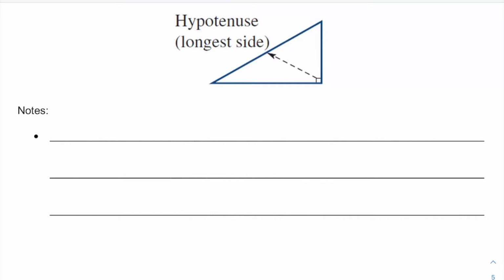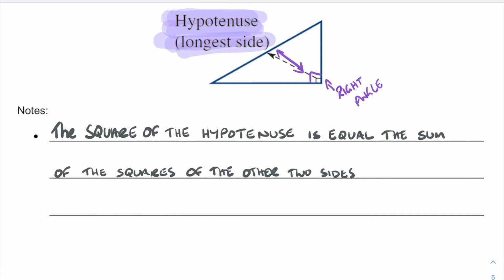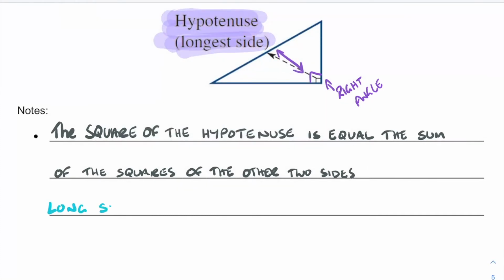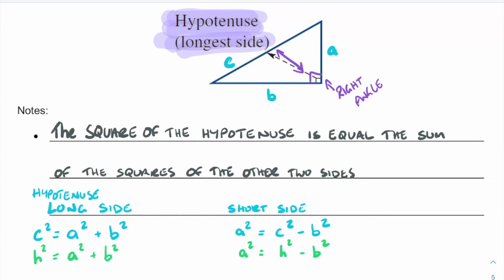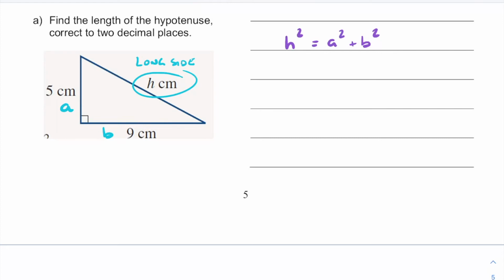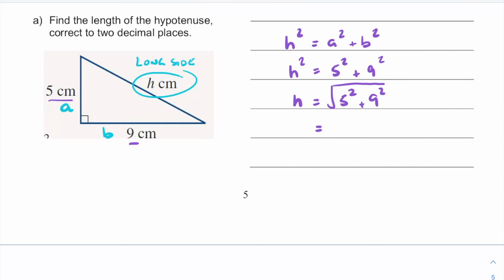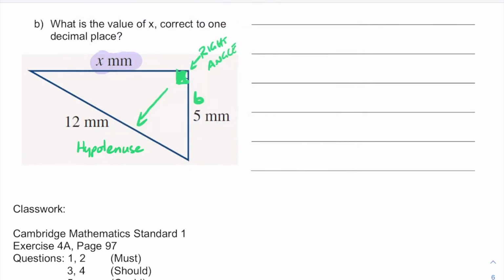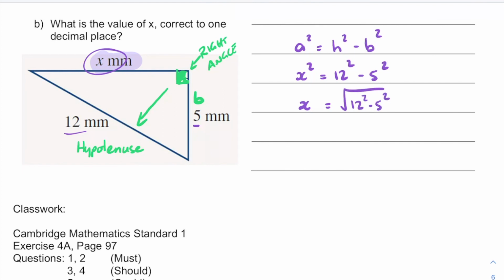Pythagoras' Theorem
A short video describing the basics of the Pythagorean Formula.